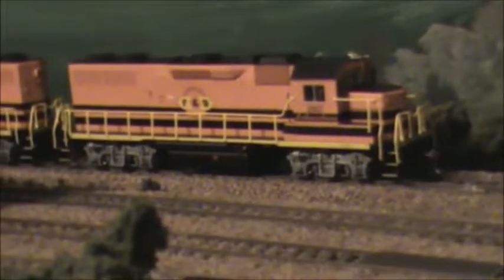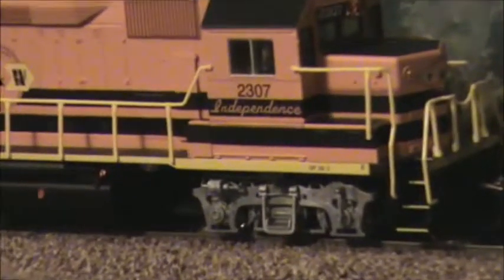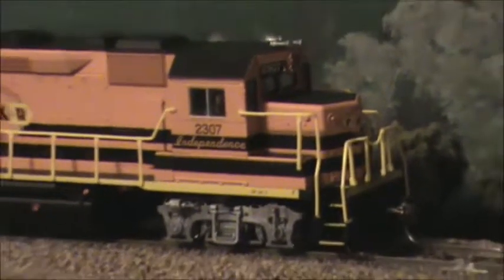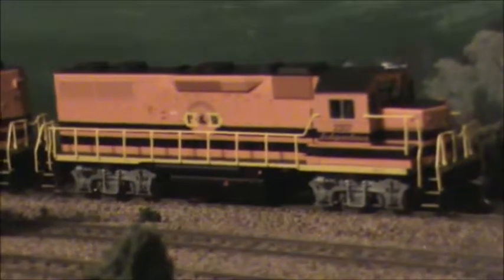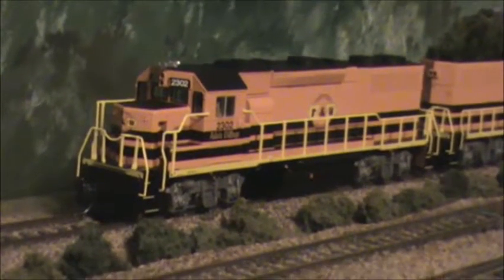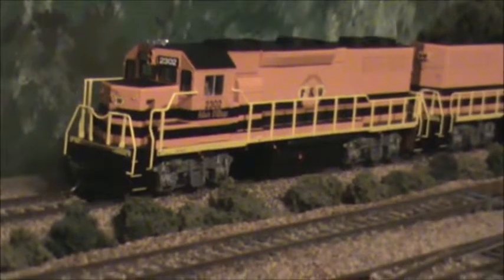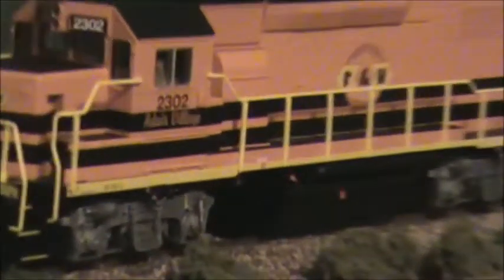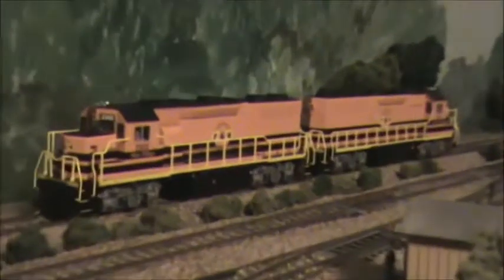Portland & Western on the Home Layout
Disc 53, Part 6: Portland & Western GP39-2s on the HO-Scale Home Layout on May 16, 2011.

Cliff West passed away on August 5, 2016. He left behind a significant number of videos he made since buying a video camera in 2009. These videos are being posted here in his memory by his son.